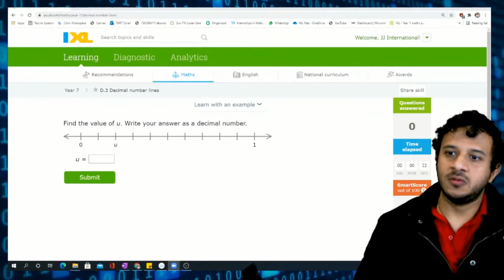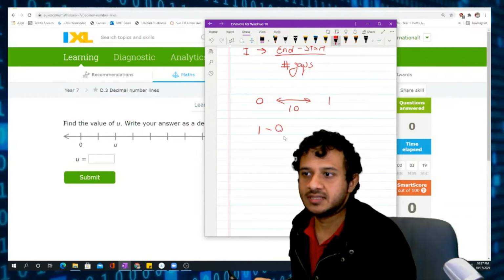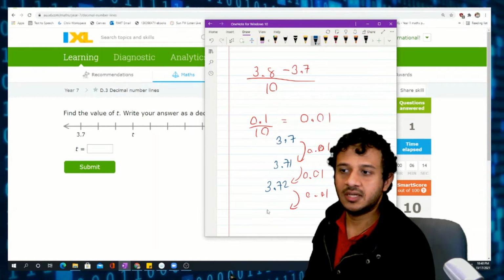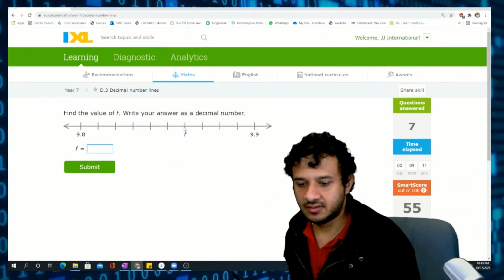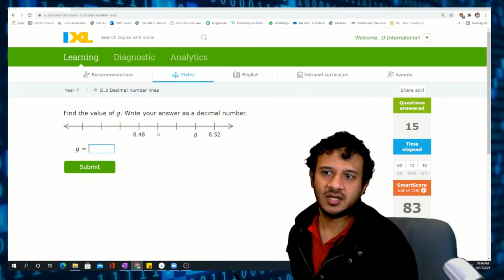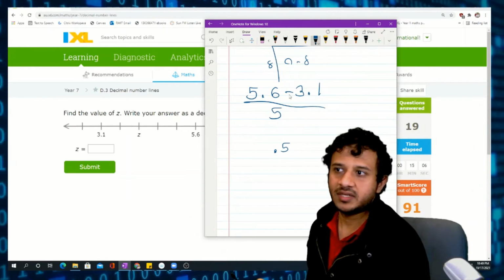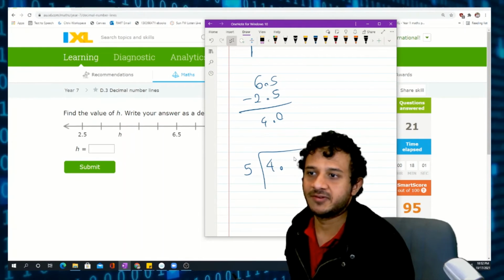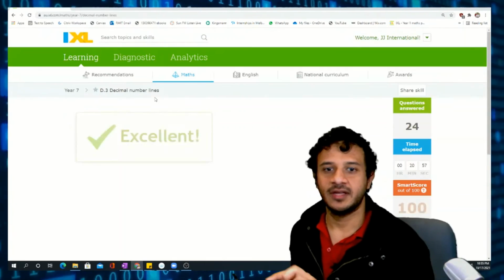Year 7 D3 - Decimal Number Lines - Requested By Esme Year 6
Huge Shout Out To IXL for creating a super website like this to help our future students. ( THIS VIDEO IS NOT Sponsored )